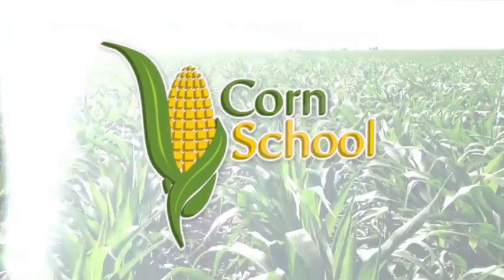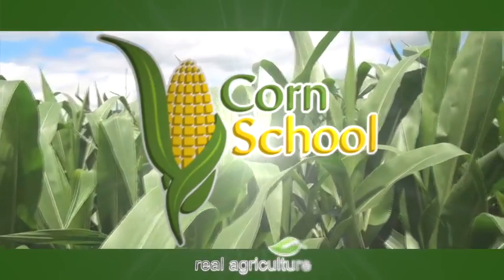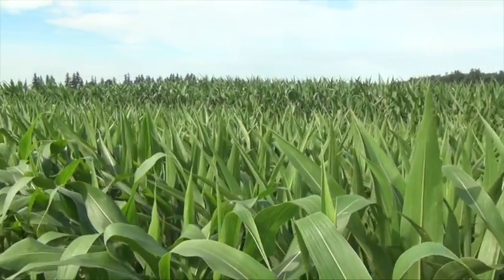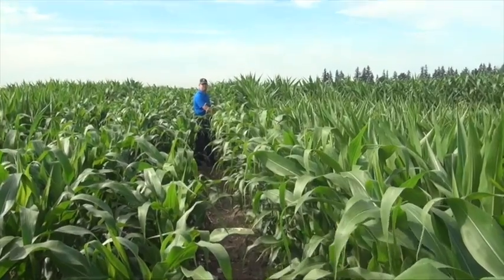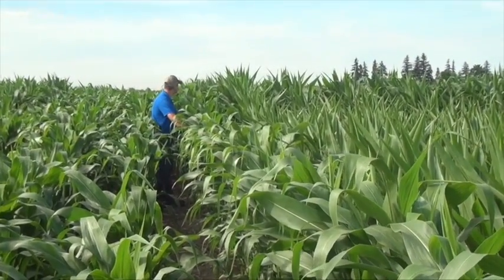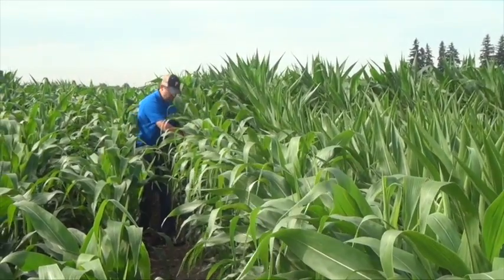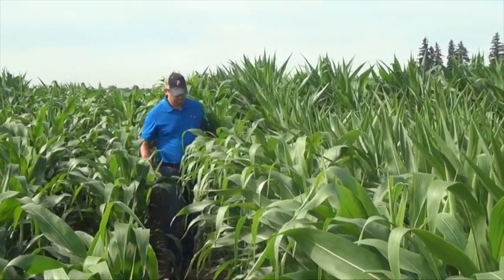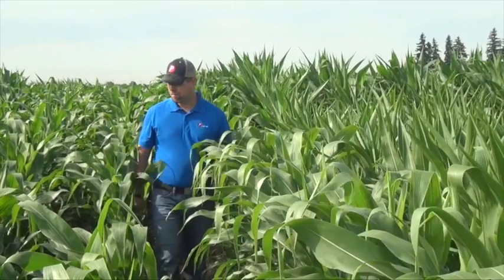Corn School: Precision Planting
Here's a Corn School interview with Aaron Breimer from Veritas  and Aaron Stevanus from Pride Seeds. We're talking about how growers can earn more dollars from their planting technology.